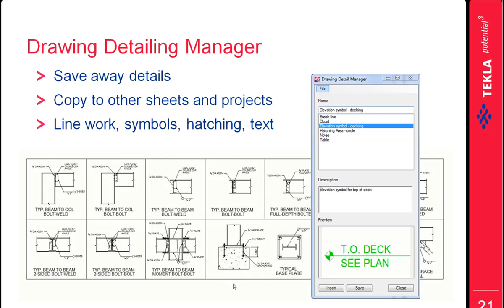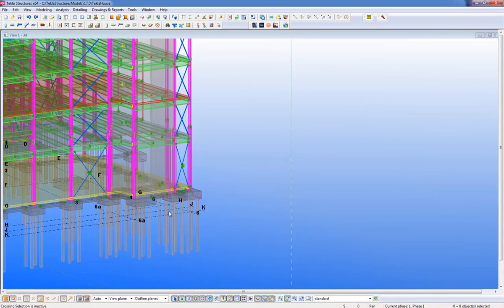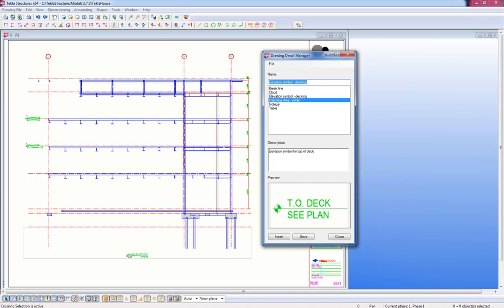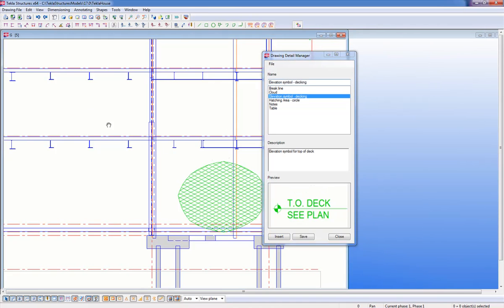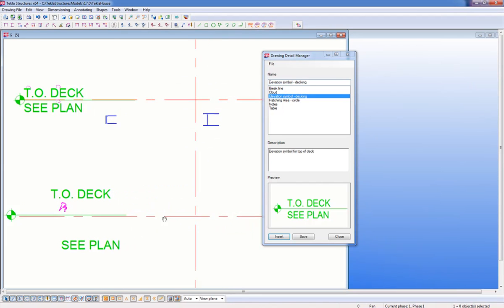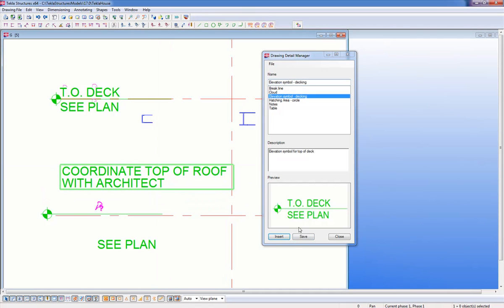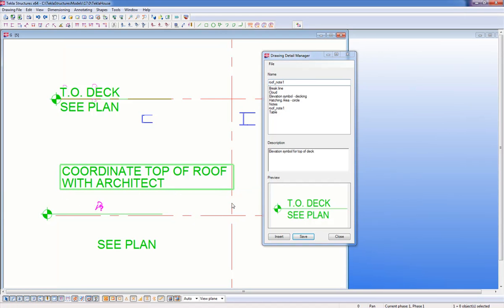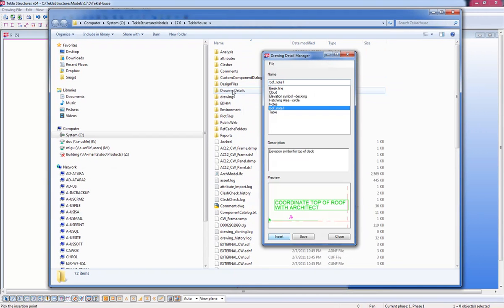Tekla USA Webinars - US Engineering Localization for TS17 part 8 of 9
Engineering users will get an overview of the U.S. localization efforts for Tekla Structures 17.0.
Topics include:

Environment Settings
Catalog and component libraries
Drawing standards for US market
Reports and macros